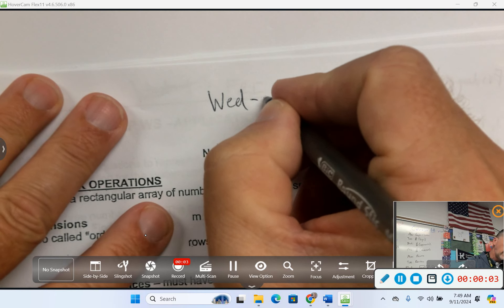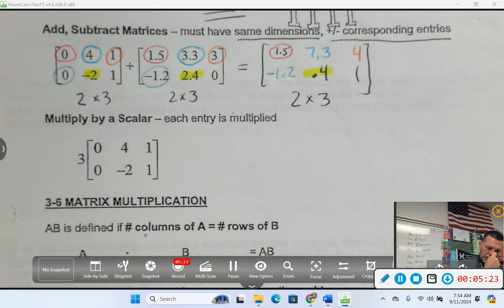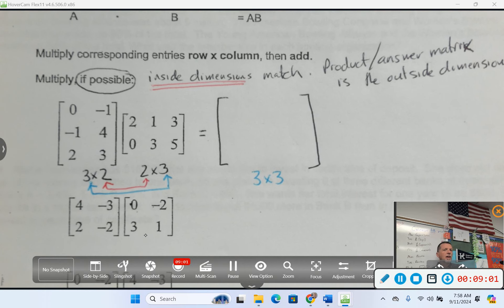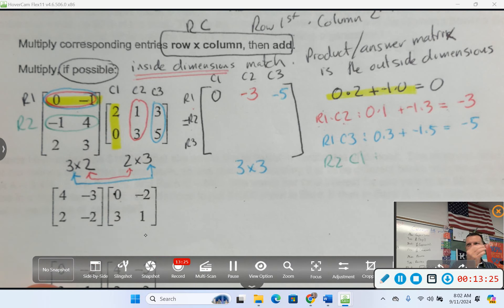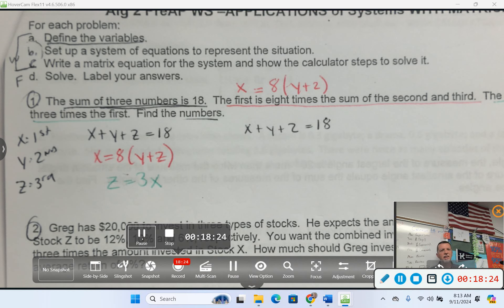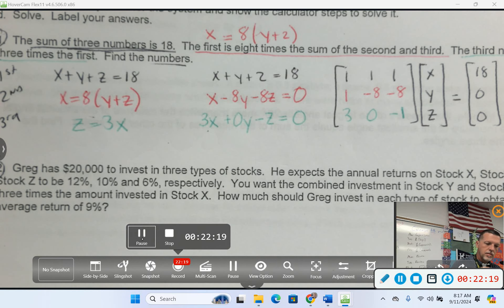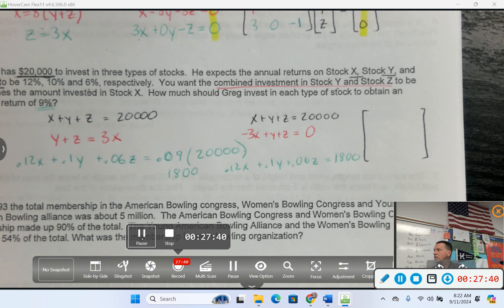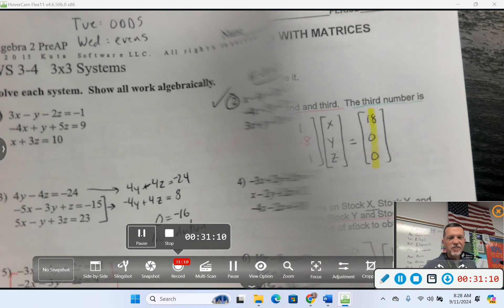Alg2Adv - Intro to Matrices